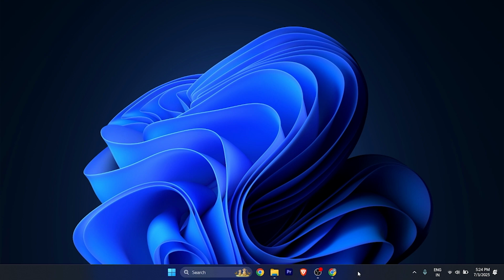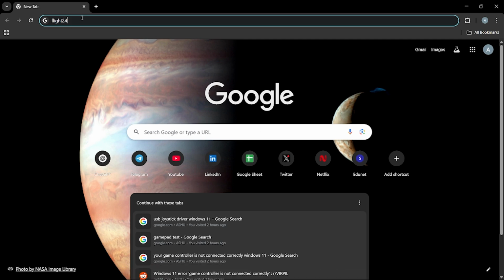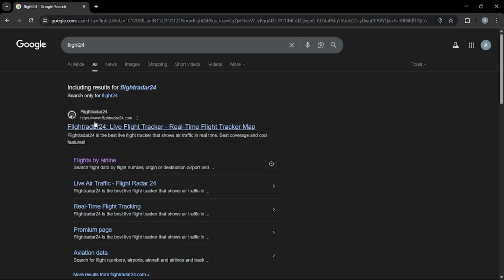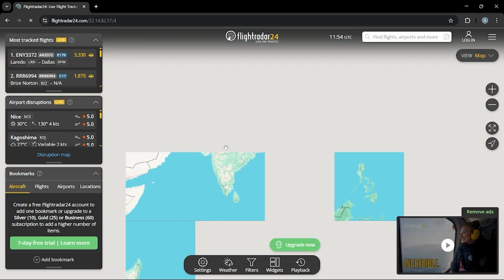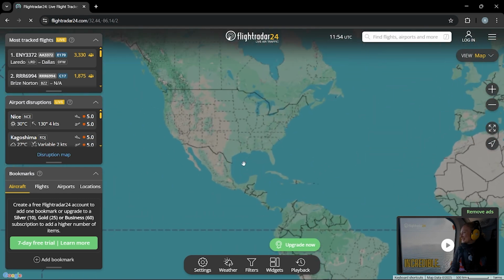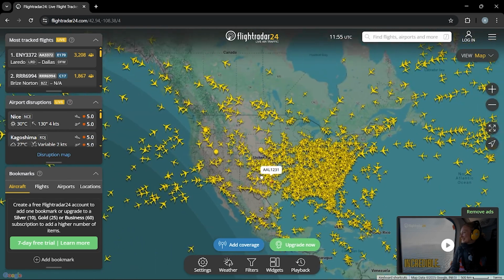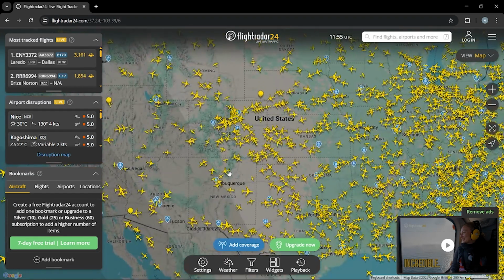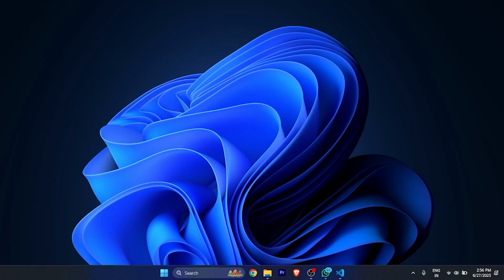How to Track Any Flight in Real Time [easy]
In this easy tutorial, learn how to track any flight in real time using free websites and apps like FlightRadar24, FlightAware, and Google Search! We’ll show you how to find live locations, altitude, speed, and even aircraft details by simply entering the flight number. Perfect for travelers, aviation fans, or anyone waiting for a loved one’s arrival—no sign-up or installation required!